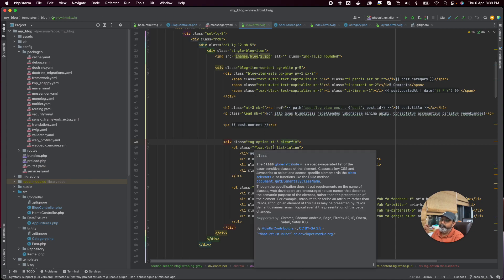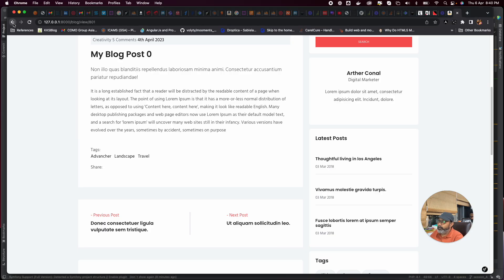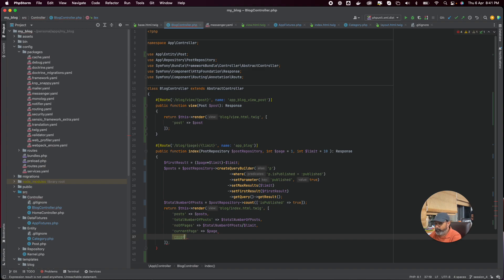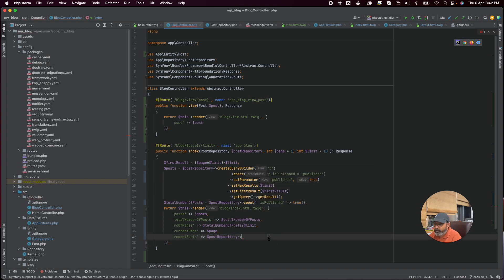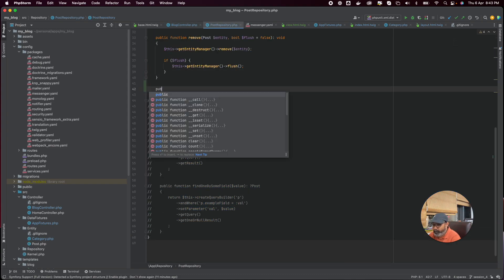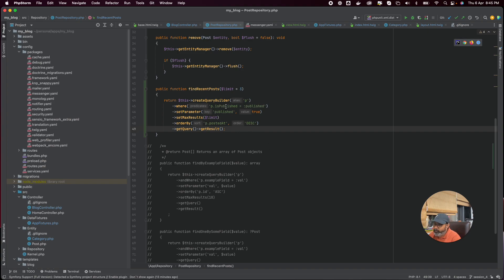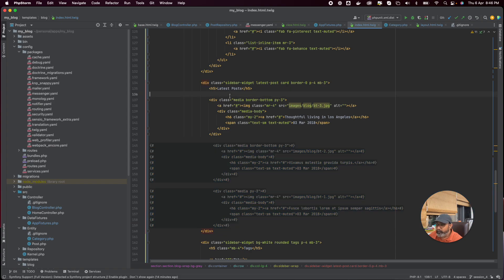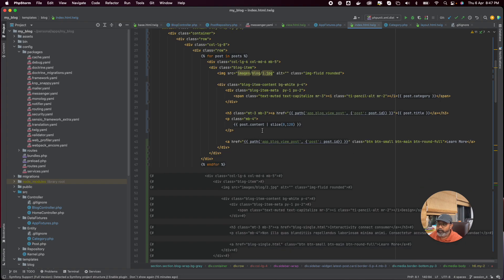Symfony 6 Blog Development Hands-on Templating Repository Embedded Controller Part 6